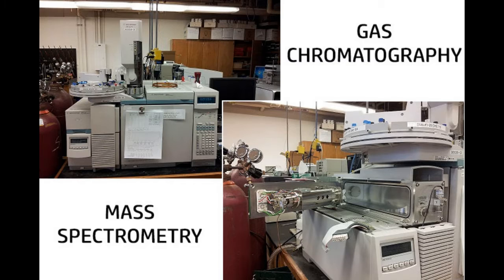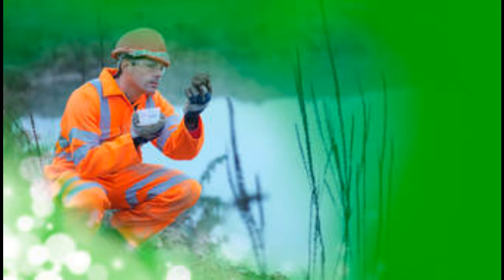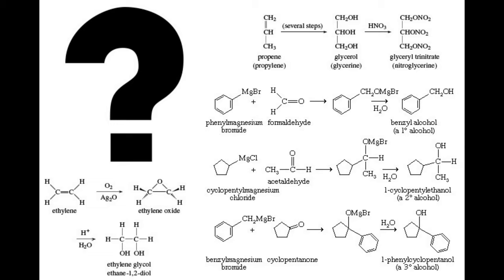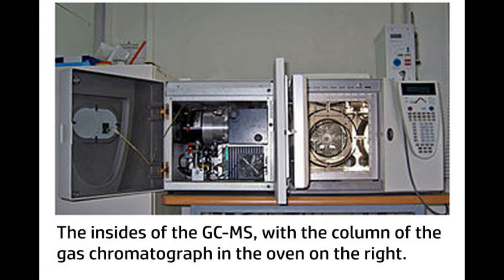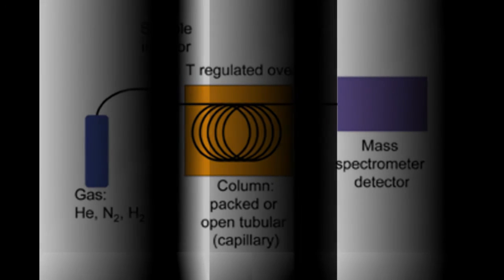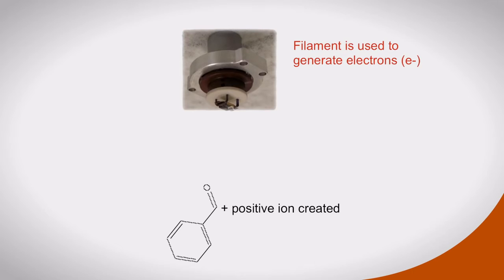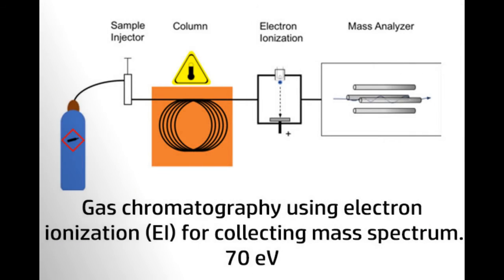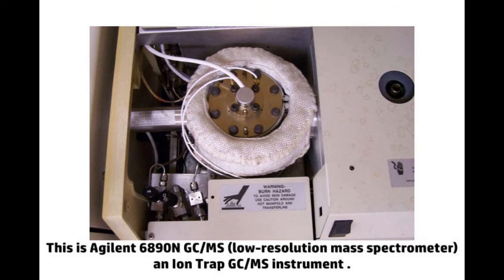Gas Chromatography-mass spectrometry